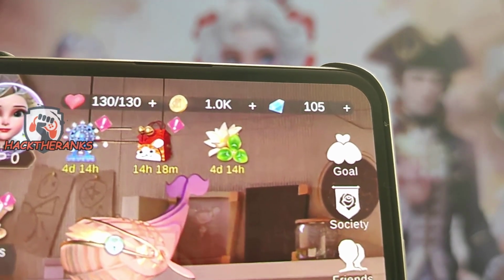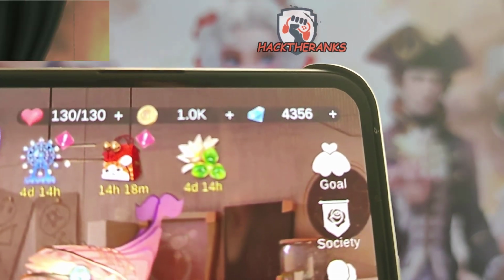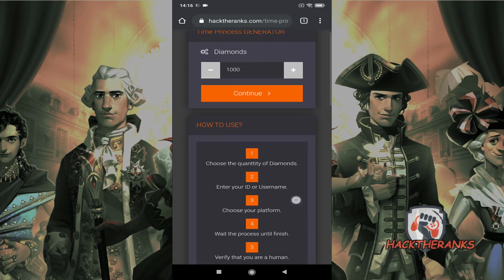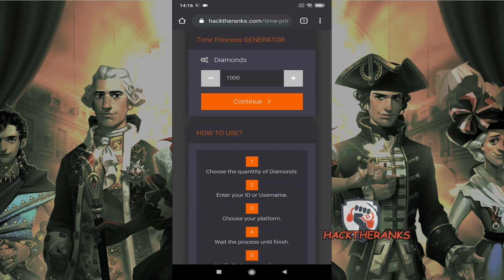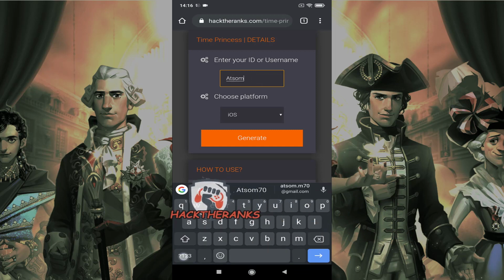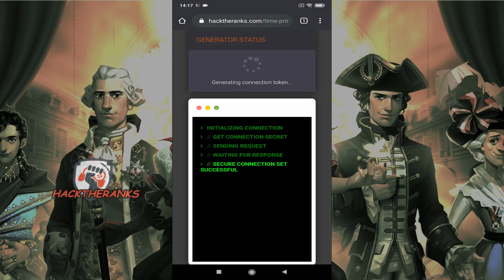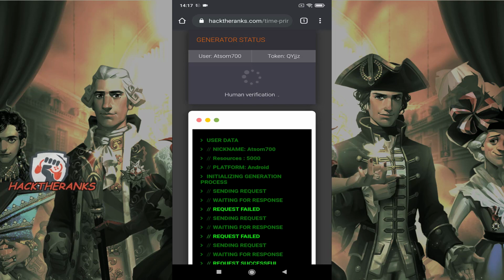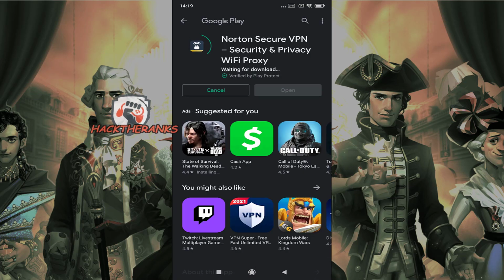😝 Time Princess Hack tips 2022 💣 Easy Guide How To Get Diamonds With Cheat 💣 iOS & Android 😝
😝 Time Princess Hack tips 2022 💣 Easy Guide How To Get Diamonds With Time Princess Cheat 💣 work with iOS & Android 😝

Hi there mobile game player! In this video tutorial I would love to explore our update and better Time Princess hack for Android or iOS phone or tablet. Using this method anyone can easily get alot of Diamonds and improve gaming fun. Everything you require to do is stick to our video guide. Enjoy!

How to hack Time Princess? It is a pretty easy method, if you follow these tips, you'll be able to do it in just a matter of minutes.
Time Princess cheat is developed and protected by the best coder.

If you have some problems or maybe idea on how to improwe auer Time Princess cheat, feel free to write in the comment area.